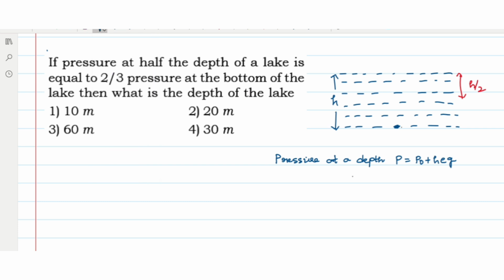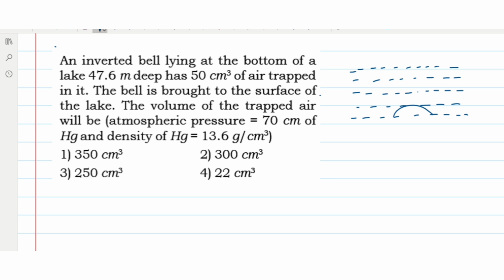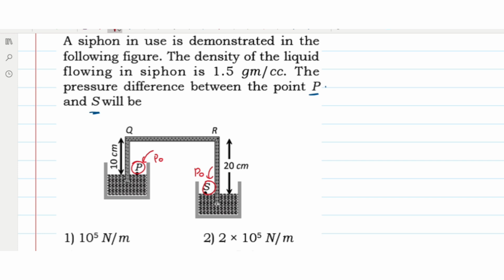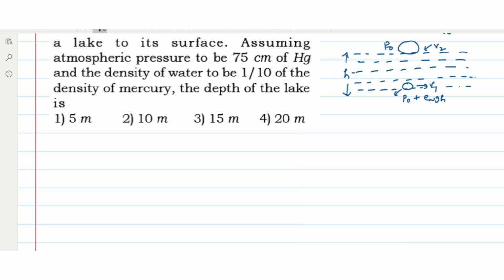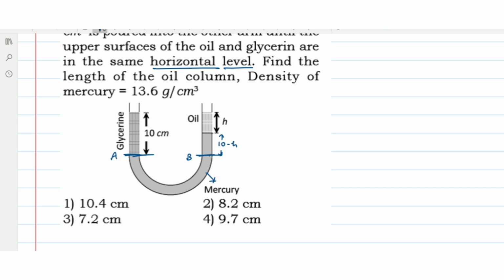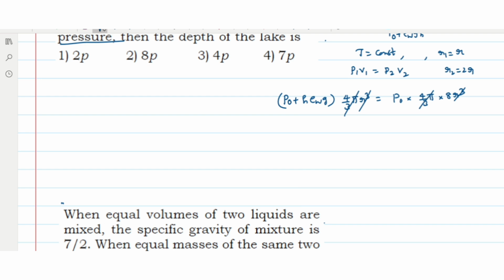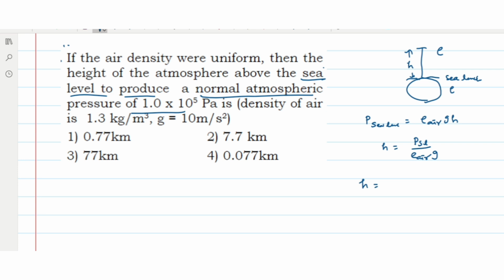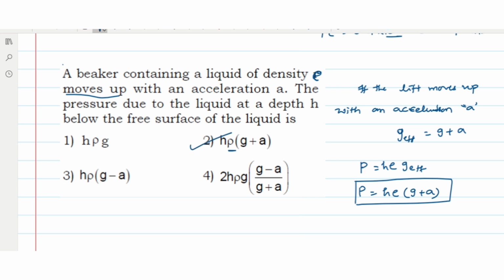CLASS 11th-CHAP 10 || MECHANICAL PROPERTIES OF FLUIDS -01 | PRESSURE AND DENSITY PROBLEMS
Density of mixtures, Pressure at a depth along vertical and horizontal, pascal law and its applications, archimedes principle and applications .